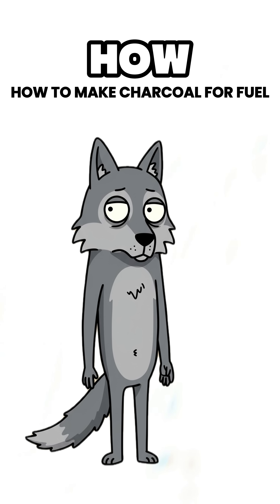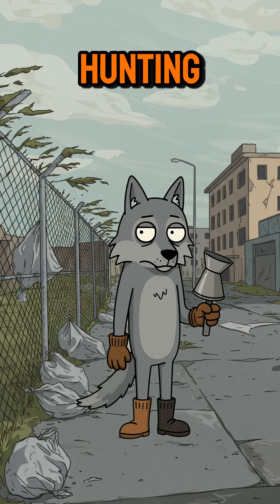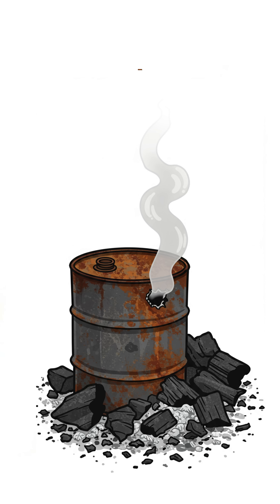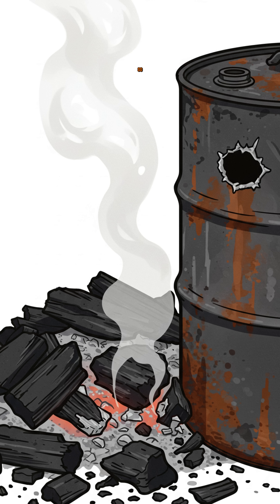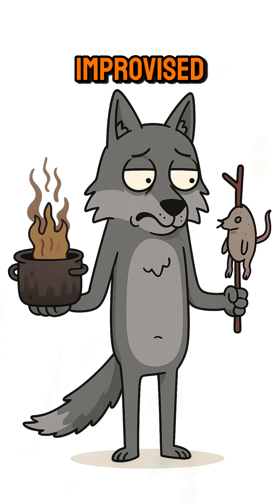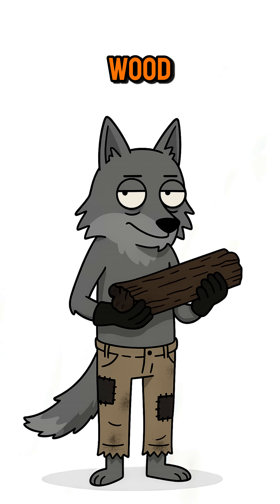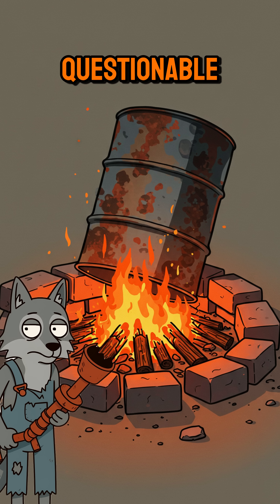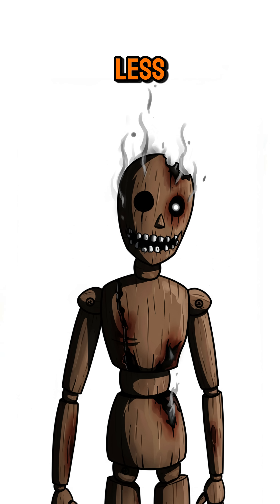How to Make Charcoal for Fuel in a Post Apocalyptic World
When gasoline and electricity are gone, fuel becomes survival. In this survival science video, discover how to make charcoal from wood using simple methods that anyone can master. This ancient skill has powered blacksmiths, cooking, and heating for centuries — and it can keep you alive when the grid is gone.

For educational and entertainment purposes only. Always handle fire responsibly.

What you’ll learn in this video:

How to burn wood to create charcoal fuel

The science behind carbonization and slow-burning fires

How to use charcoal for cooking, heating, and survival tools

Why charcoal is one of the most valuable resources in a post-apocalyptic world

This experiment shows how basic chemistry and resourcefulness can give you energy when modern fuels disappear.